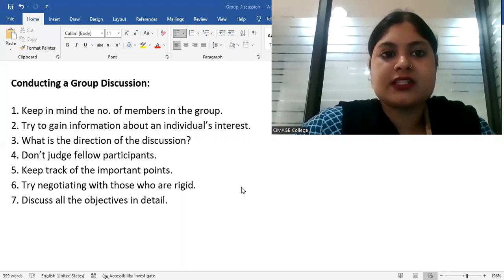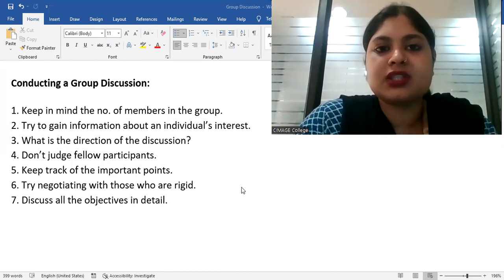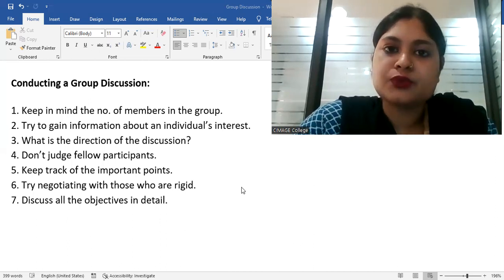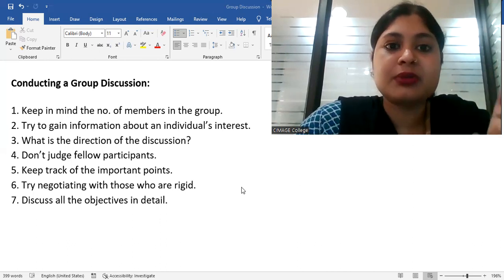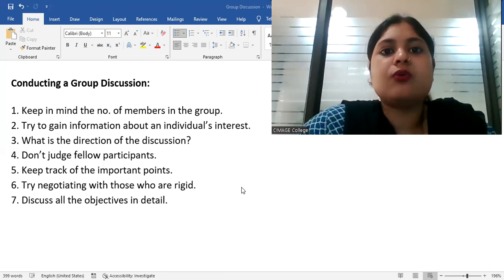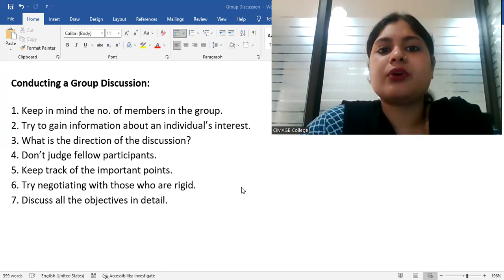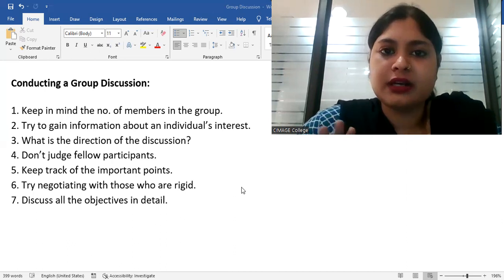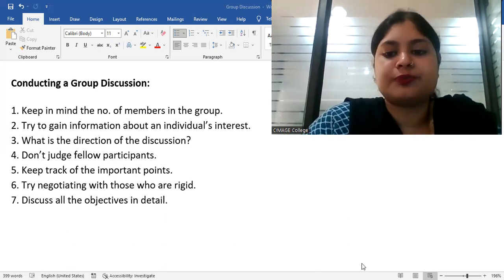Conducting a Group Discussion| by Akanksha| 21/11/22| CIMAGE COLLEGE PATNA